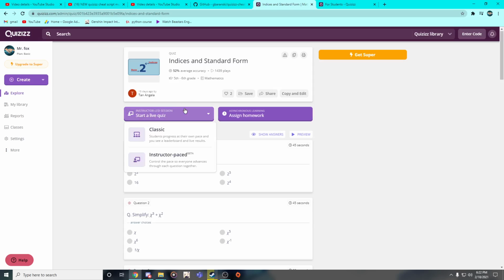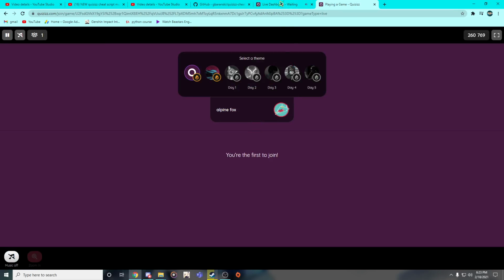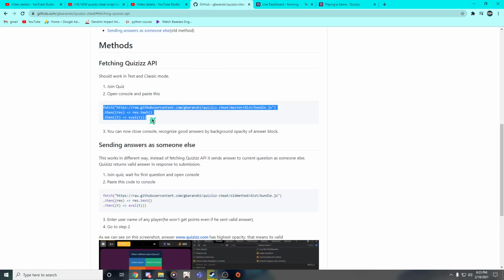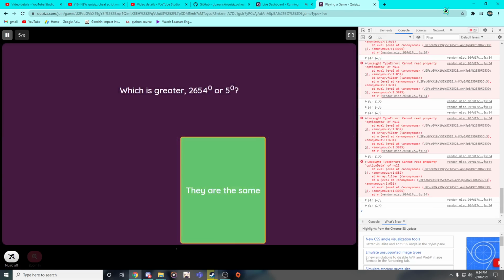NEW quizizz cheat script much easier and works in test mode!(free)